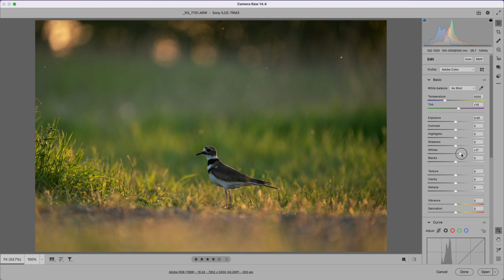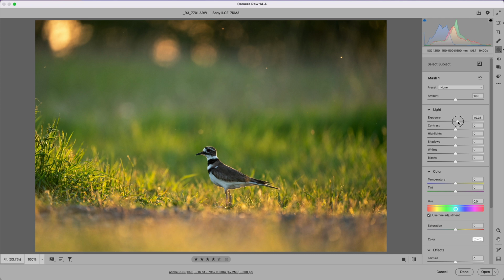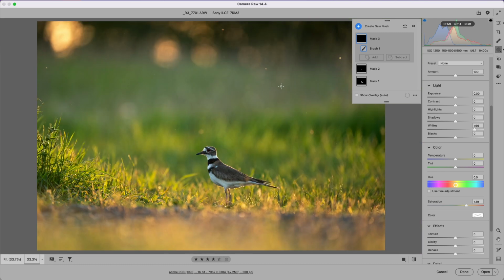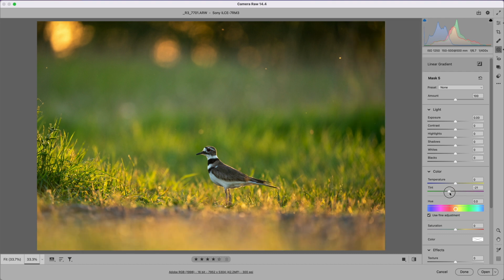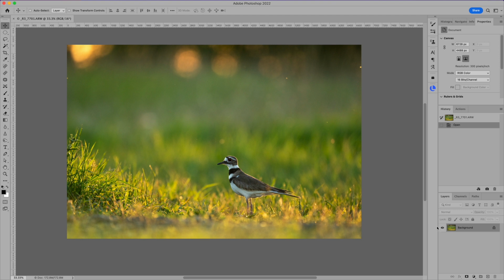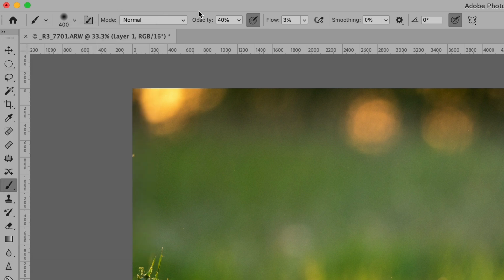Using the Regular Photoshop Brush Instead of Cloning - Bird Photography Photo Editing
No need to overcomplicate things. Sometimes all you need is the standard Photoshop brush to fix your wildlife images.